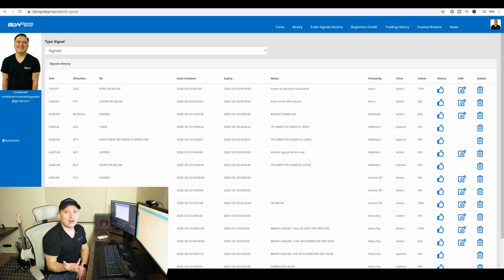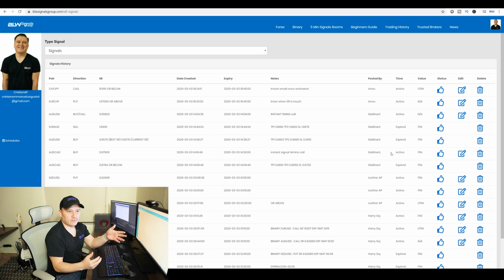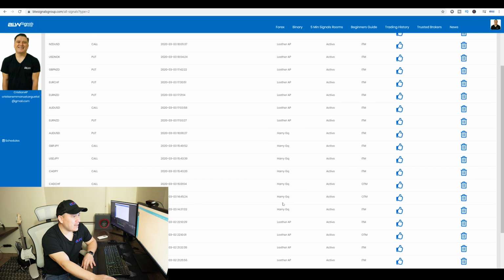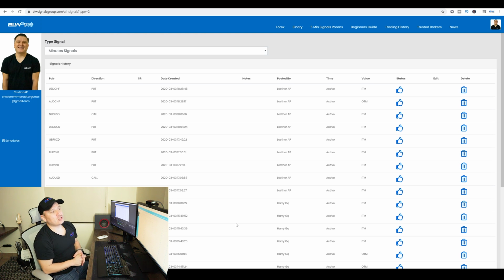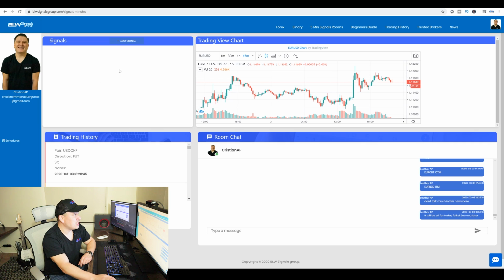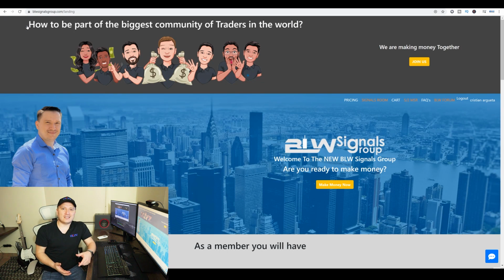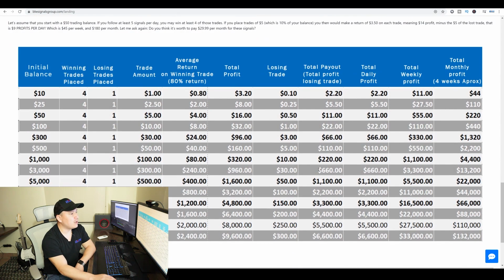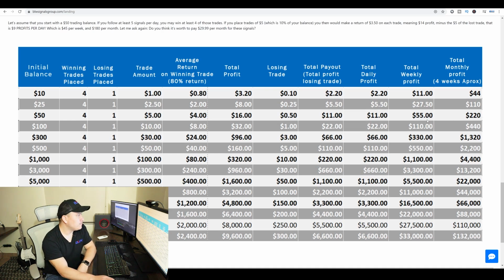BLW Signals Group RESULTS? | How To Make Money With The BLW Signals Group? | SCAM?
💰💲FULL BEGINNER? Join My PERSONAL FREE TRAINING!💴💵 BLW Trading Academy